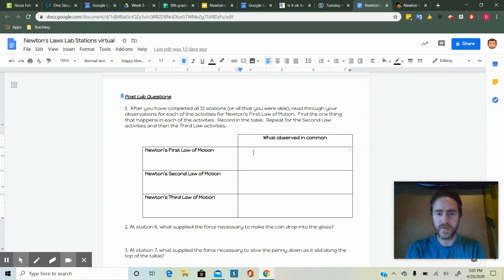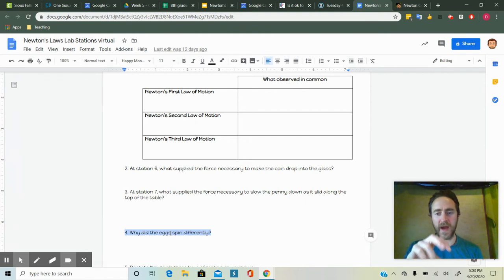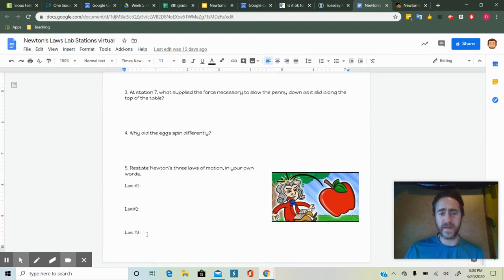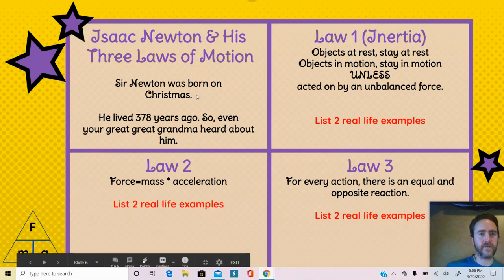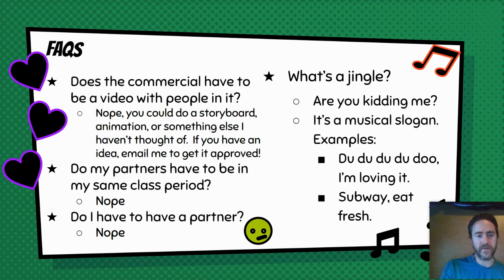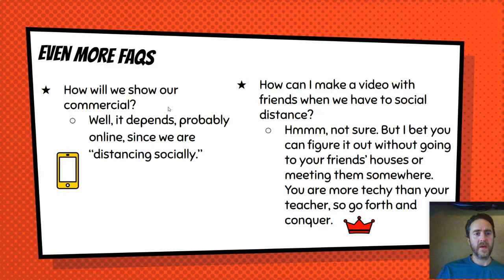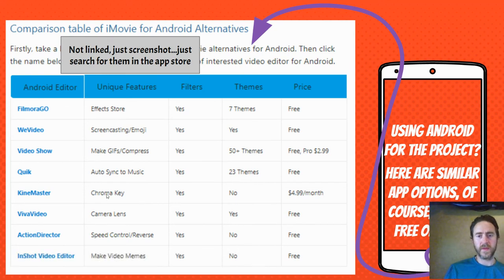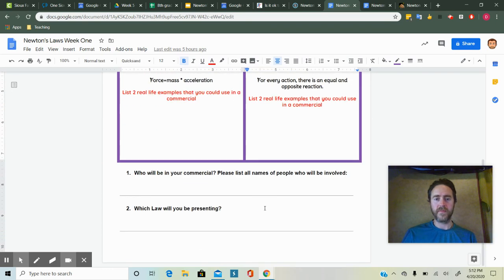Instructions for Tuesday 4/21